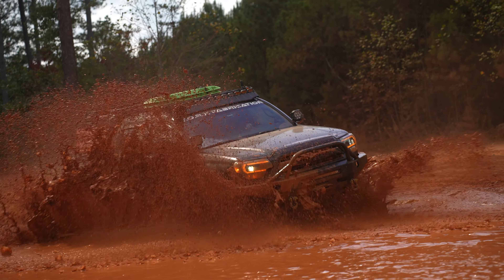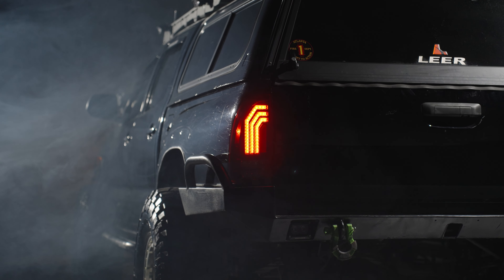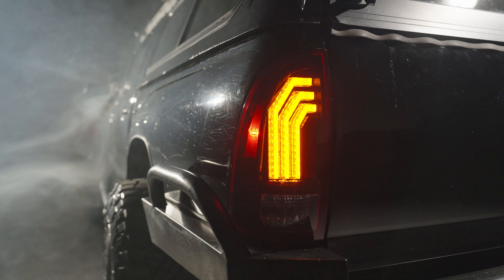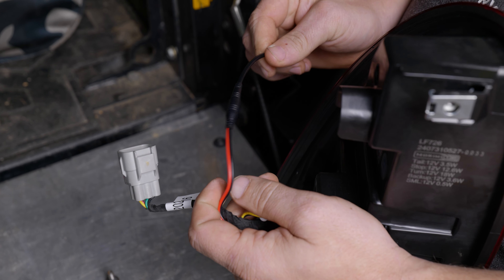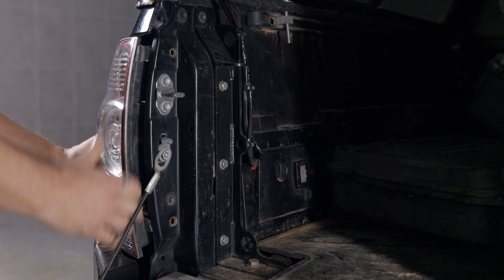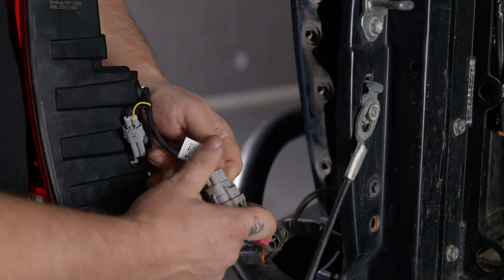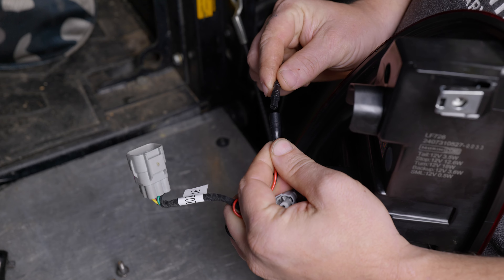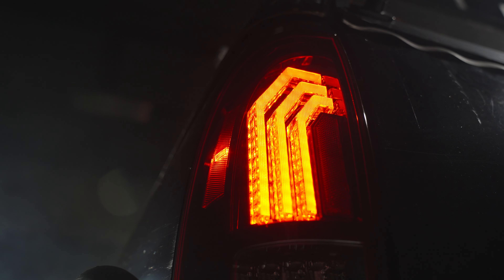Morimoto XB LED Tail Lights for 2nd Gen Tacoma 05-15 | The Ultimate Tail Light Upgrade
The wait is over for 2nd Gen Toyota Tacoma owners! Introducing the Morimoto XB LED Tail Lights for 05-15 Tacoma, offering a significant upgrade in style and performance. With triple light blades, integrated TI Optics, and the optional 2700-lumen Boost Bar, these tail lights are designed to dominate the trail. In this video, we walk you through the installation process and show why these are the best Tacoma tail lights you can get. Available in red or clear housings, the Morimoto XB tail lights bring a modern, aggressive look to your truck. Let’s get them installed and see them in action!

⏰ Timestamps ⏰
00:00 - Introduction
00:27 - Features & Functions
00:44 - Reverse Light Output
00:58 - Red vs Clear Tail Lights
01:06 - Remove OEM Tail Lights
01:26 - Install XB LED Tail Lights
01:42 - Repeat Steps on the Opposite Side
01:53 - Back Up Boost Bar Disclaimer
02:03 - Wrap-Up & Test